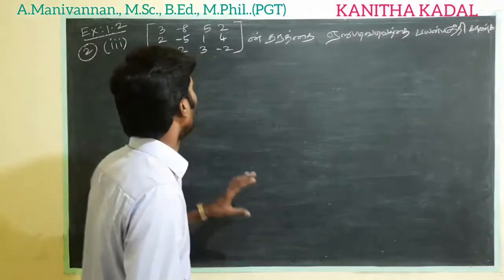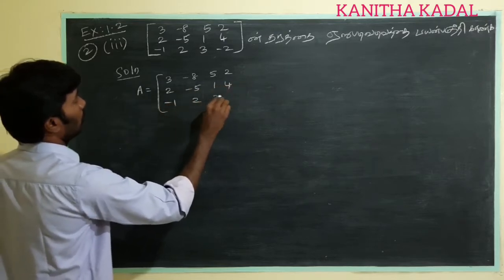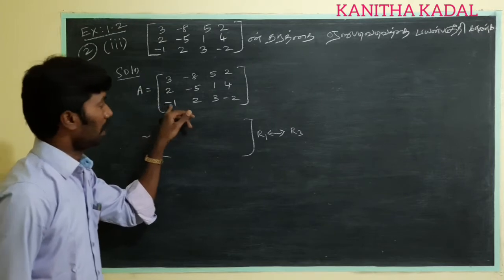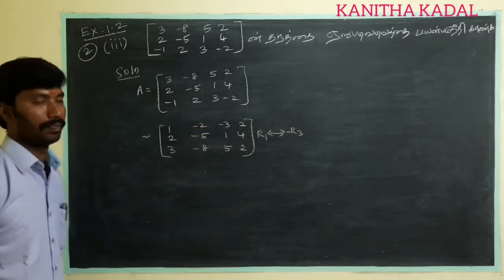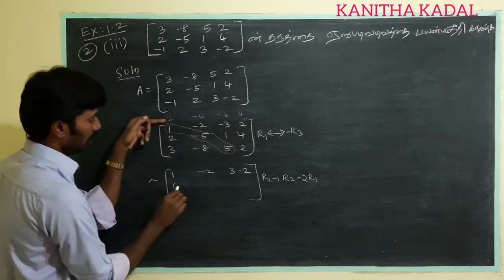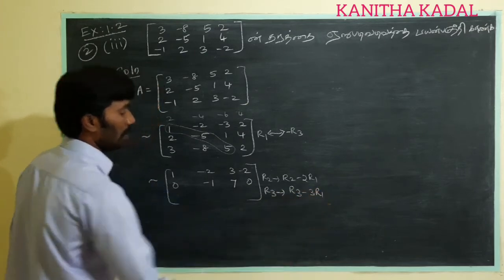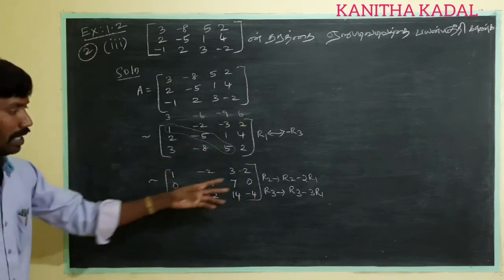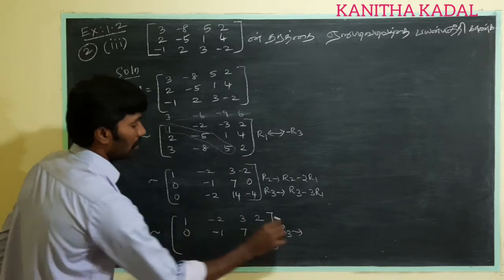Class 12 /Maths/ Exercise 1.2/2(iii)/chapter:1/Applications of Matrices and Determinants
ஏறுபடி வடிவ முறையில் தரம் காணுதல்